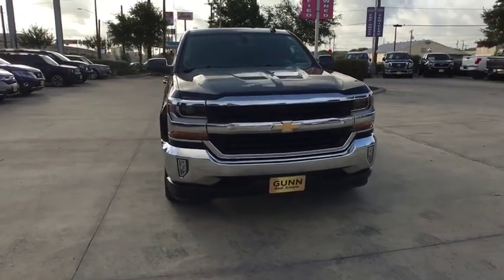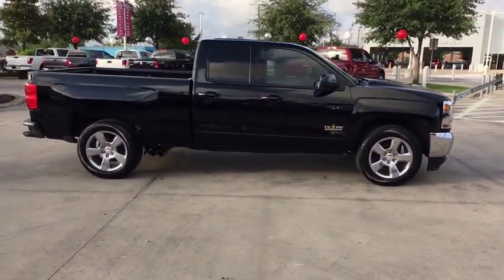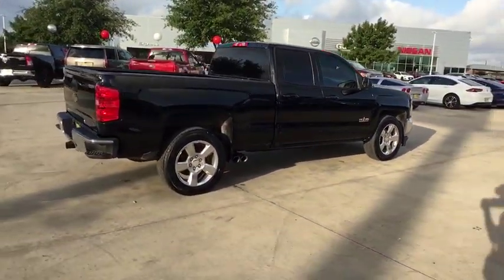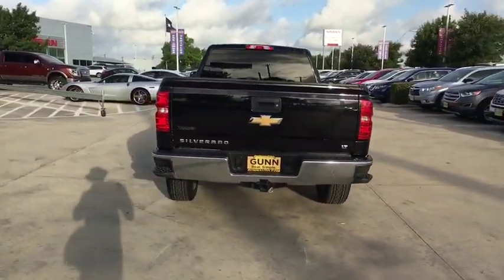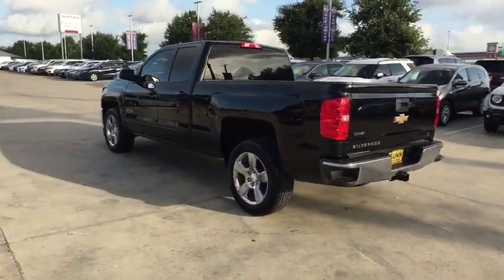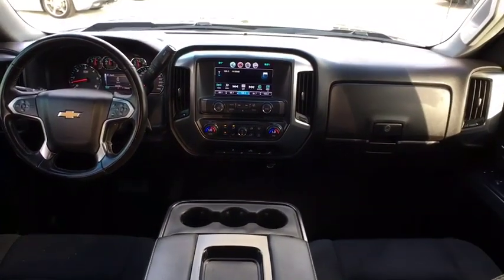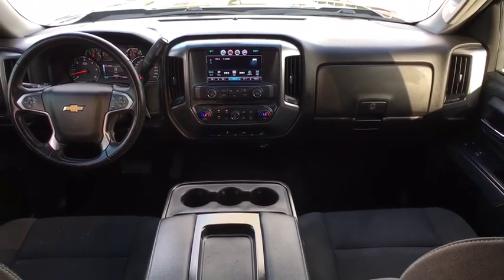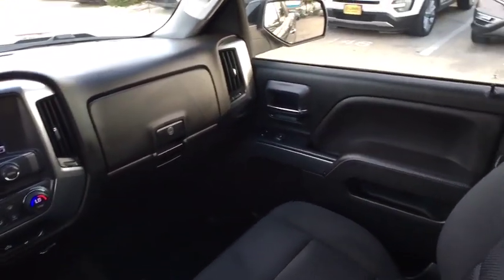2017 Chevrolet Silverado 1500 San Antonio, Austin, Houston, New Braunfels, Helotes, TX N93668A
2017 Chevrolet Silverado 1500
2017 Chevrolet Silverado 1500 LT w/1LT - Stock#: N93668A - VIN#: 1GCRCREC8HZ345743

Gunn Nissan
12838 San Predro

This 2017 Chevrolet Silverado 1500 LT was designed to work hard to help you get the job done! One Owner, Local Trade, 85 Point Quality Inspection Performed, 3 Month/3,000 Mile Limited Warranty Included, 110-Volt AC Power Outlet, ABS brakes, Compass, Dual-Zone Automatic Climate Control, Electric Rear-Window Defogger, Electronic Stability Control, Emergency communication system, Heated door mirrors, Illuminated entry, Low tire pressure warning, LT Convenience Package, Rear Vision Camera, Remote Keyless Entry, Remote keyless entry, Remote Vehicle Starter System, Single Slot CD/MP3 Player, Theft Deterrent System (Unauthorized Entry), Thin Profile LED Fog Lamps, Tow Package, Traction control.CARFAX One-Owner. Gunn Nissan - Come experience for yourself why we have the best reputation in San Antonio!Reviews:* Quick acceleration and strong towing/hauling ability thanks to available V8 engines; front seats are comfortable for long drives; cabin is pleasingly quiet at highway speeds; long list of available options allow for extensive customization. Source: Edmunds
LPO  WHEEL LOCKS  SET OF 4,DIFFERENTIAL  HEAVY-DUTY LOCKING REAR,STEERING COLUMN  MANUAL TILT AND TELESCOPING,REAR AXLE  3.42 RATIO,TRANSMISSION  6-SPEED AUTOMATIC  ELECTRONICALLY CONTROLLED  with overdrive and tow/haul mode. Includes Cruise Grade Braking and Powertrain Grade Braking (STD),E85 FLEXFUEL CAPABLE OF RUNNING ON UNLEADED OR UP TO 85% ETHANOL,DEFOGGER  REAR-WINDOW ELECTRIC,LICENSE PLATE KIT  FRONT,TEXAS EDITION  for Crew Cab and Double Cab models. On LT includes (AG1) driver 10-way power seat adjuster with (AZ3) bench seat only  (CJ2) dual-zone climate control  (BTV) Remote Vehicle Starter system  (C49) rear-window defogger  (KI4) 110-volt power outlet and Texas Edition badging Includes (Z82) Trailering Package  (G80) locking differential and (T3U) LED front fog lamps. (N37) manual tilt and telescopic steering column included with (L83) 5.3L EcoTec3 V8 engine.),POWER OUTLET  110-VOLT AC,FOG LAMPS  THIN PROFILE LED,REMOTE VEHICLE STARTER SYSTEM  Includes (UTJ) Theft-deterrent system.),ENGINE  5.3L ECOTEC3 V8 WITH ACTIVE FUEL MANAGEMENT  DIRECT INJECTION AND VARIABLE VALVE TIMING  includes aluminum block construction (355 hp [265 kW] @ 5600 rpm  383 lb-ft of torque [518 Nm] @ 4100 rpm; more than 300 lb-ft of torque from 2000 to 5600 rpm),TIRES  P275/55R20 ALL-SEASON  BLACKWALL,PAINT  SOLID,SEAT ADJUSTER  DRIVER 10-WAY POWER,LT PREFERRED EQUIPMENT GROUP  includes standard equipment,AUDIO SYSTEM  CHEVROLET MYLINK RADIO WITH 8 DIAGONAL COLOR TOUCH-SCREEN  AM/FM STEREO  with seek-and-scan and digital clock  includes Bluetooth streaming audio for music and select phones; USB ports; auxiliary jack; voice-activated technology for radio and phone; and Shop with the ability to browse  select and install apps to your vehicle. Apps include Pandora  iHeartRadio  The Weather Channel and more. (STD),TRAILERING PACKAGE  includes trailer hitch  7-pin and 4-pin connectors Includes (G80) locking rear differential.,AIR CONDITIONING  DUAL-ZONE AUTOMATIC CLIMATE CONTROL,WHEELS  20 X 9 (50.8 CM X 22.9 CM) POLISHED-ALUMINUM,GVWR  7000 LBS. (3175 KG),COOLING  AUXILIARY EXTERNAL TRANSMISSION OIL COOLER,BLACK,JET BLACK  CLOTH SEAT TRIM,TIRE  SPARE P265/70R17 ALL-SEASON  BLACKWALL,SEATS  FRONT 40/20/40 SPLIT-BENCH  3-PASSENGER  AVAILABLE IN CLOTH OR LEATHER  includes driver and front passenger recline with outboard head restraints and center fold-down armrest with storage. Also includes manually adjustable driver lumbar  lockable storage compartment in seat cushion  and storage pockets. (STD) Includes (AG1) driver 10-way power seat-adjuster with (PCM) LT Convenience Package  (PDA) Texas Edition or (PDU) All Star Edition.),THEFT-DETERRENT SYSTEM  UNAUTHORIZED ENTRY,Rear Wheel Drive,Power Steering,ABS,4-Wheel Disc Brakes,Aluminum Wheels,Tires - Front All-Season,Tires - Rear All-Season,Conventional Spare Tire,Daytime Running Lights,HID headlights,Heated Mirrors,Power Mirror(s),Privacy Glass,Keyless Entry,Power Door Locks,AM/FM Stereo,MP3 Player,Bluetooth Connection,Auxiliary Audio Input,Smart Device Integration,CD Player,HD Radio,Satellite Radio,Telematics,WiFi Hotspot,Split Bench Seat,Driver Adjustable Lumbar,Pass-Through Rear Seat,Rear Bench Seat,Floor Mats,Cruise Control,Steering Wheel Audio Controls,Leather Steering Wheel,Adjustable Steering Wheel,Power Windows,A/C,Driver Vanity Mirror,Passenger Vanity Mirror,Driver Illuminated Vanity Mirror,Passenger Illuminated Visor Mirror,Traction Control,Stability Control,Driver Air Bag,Passenger